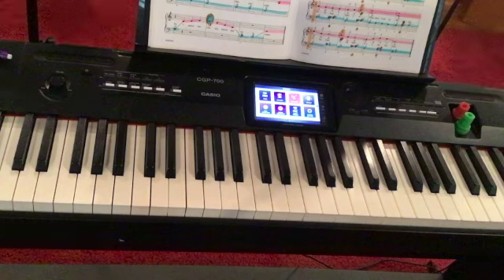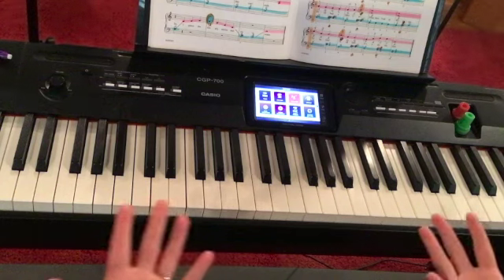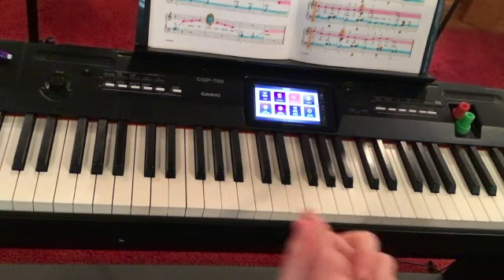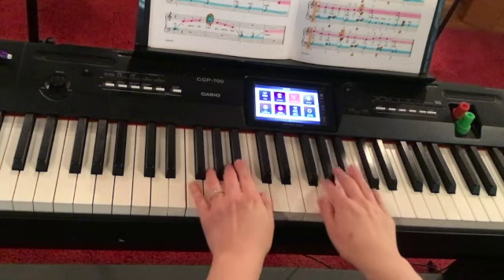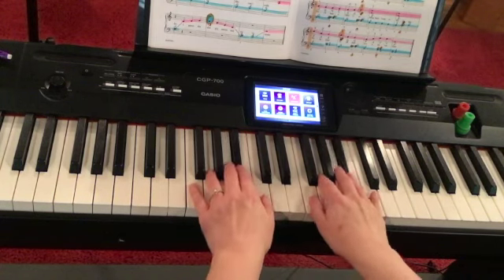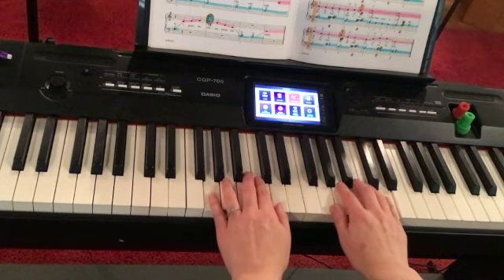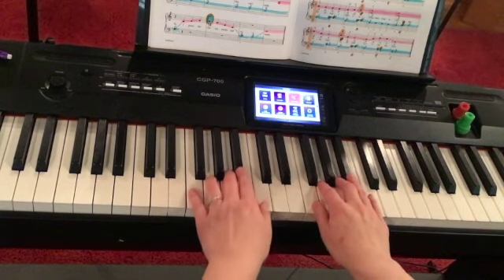Tune of the Tuna Fish, Red Book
Red Book, John W. Schaum Piano Course